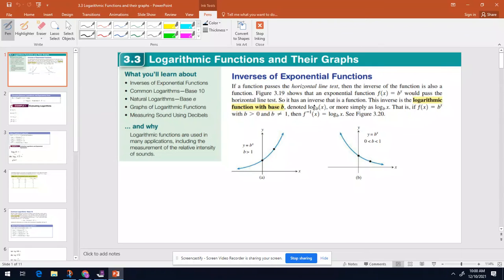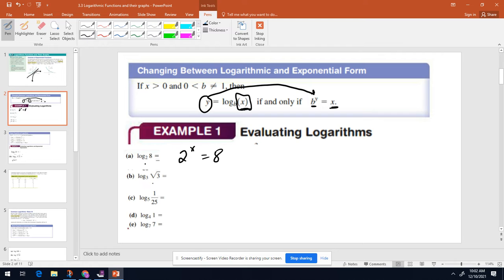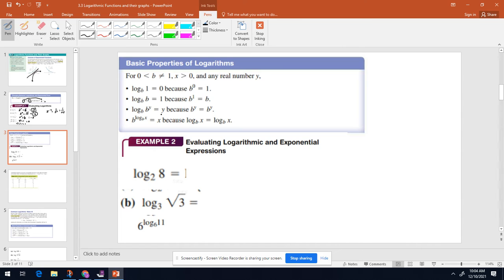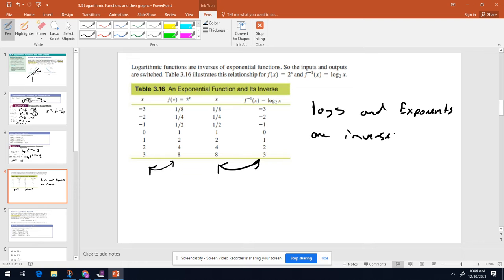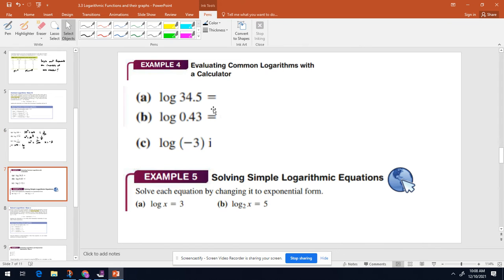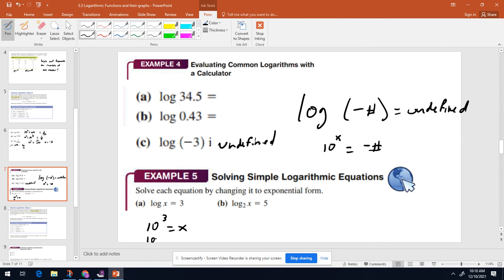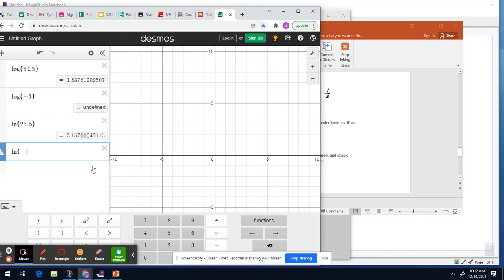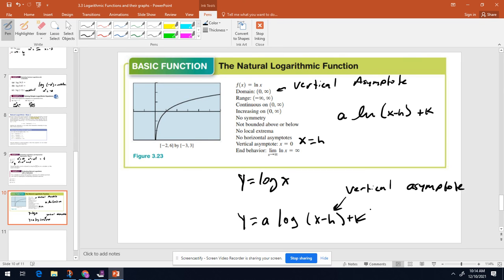3.3 Logarithmic Functions and their graphs